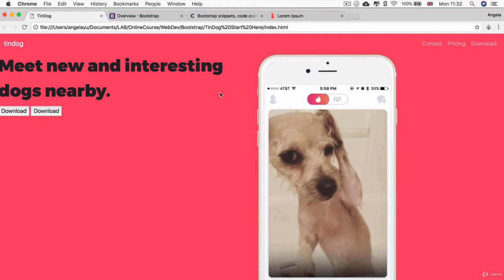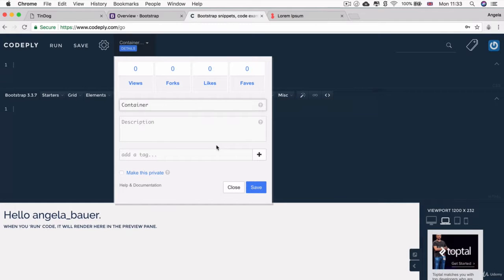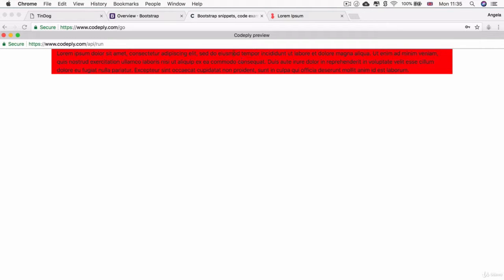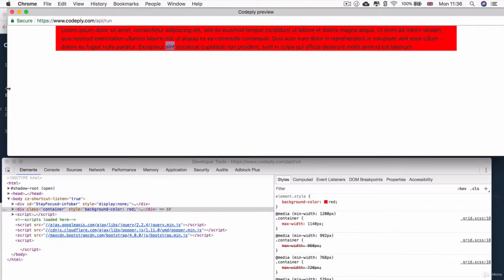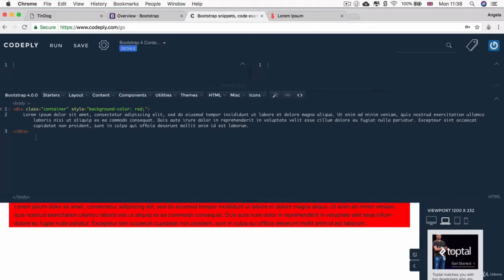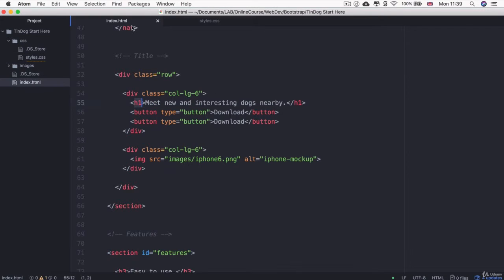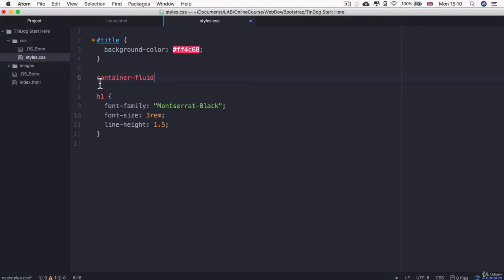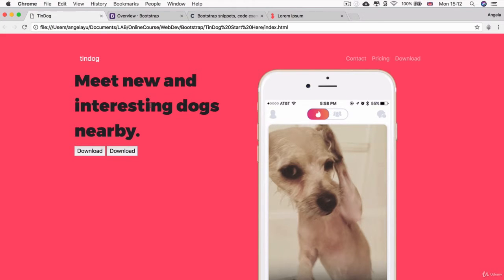058 Bootstrap Containers